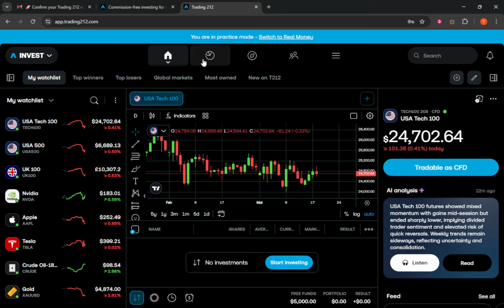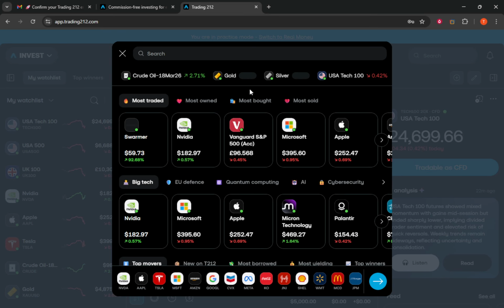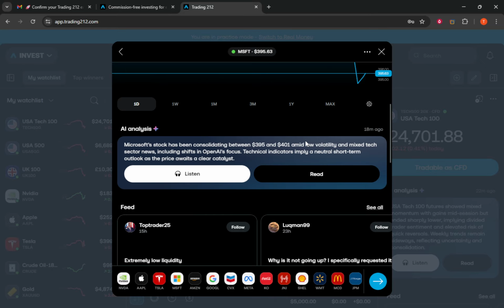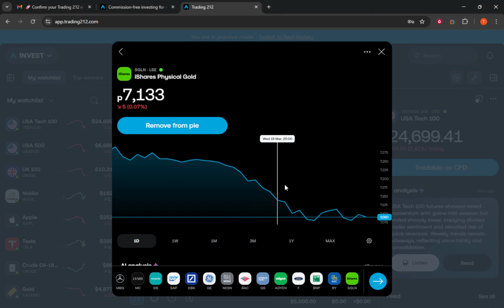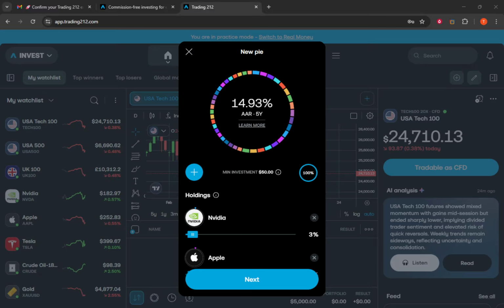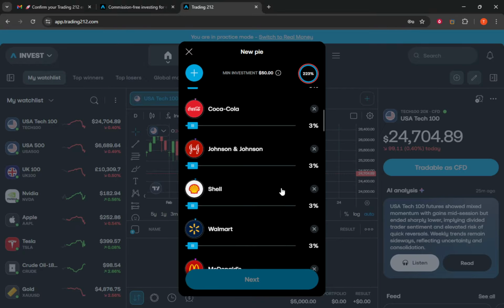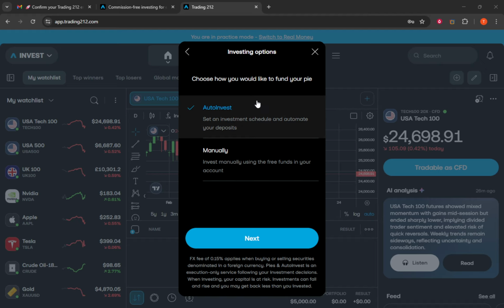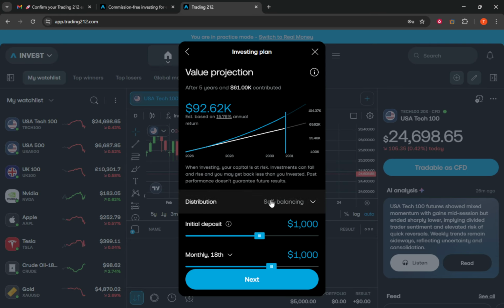How to Create a Pie in Trading 212 [2026 full guide]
How to Create a Pie in Trading 212

In this video, we show you exactly how to create a pie in Trading 212 to automate your investment strategy and manage a diversified portfolio. We explore the structural benefits of organizing multiple assets into a single, cohesive investment vehicle.

Utilizing this feature allows for efficient capital allocation and automatic rebalancing across various stocks and ETFs. Mastering the creation of custom portfolios improves long-term financial organization and ensures your investment distribution aligns perfectly with your specific risk tolerance and financial goals.

Technical Specs:
Software: Trading 212; Feature: Dashboard.